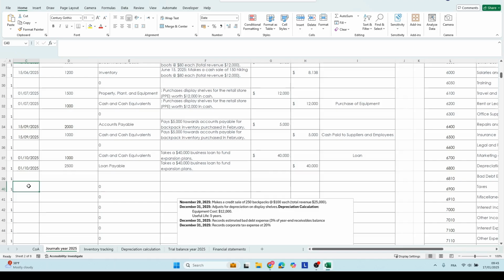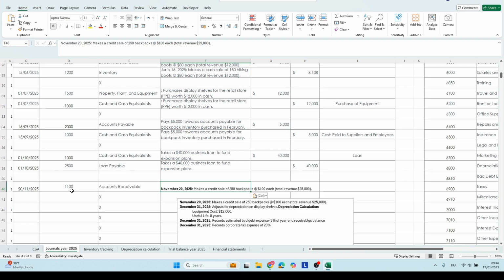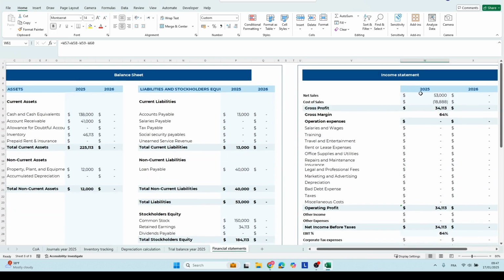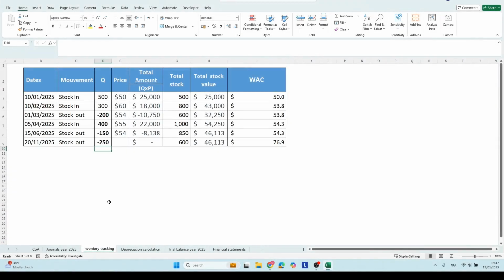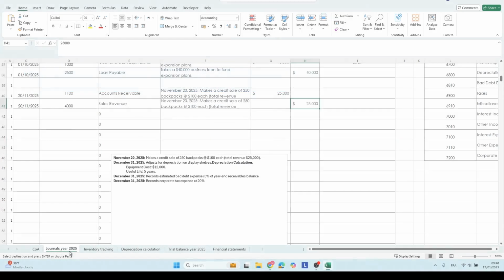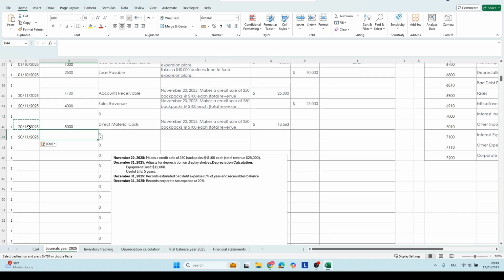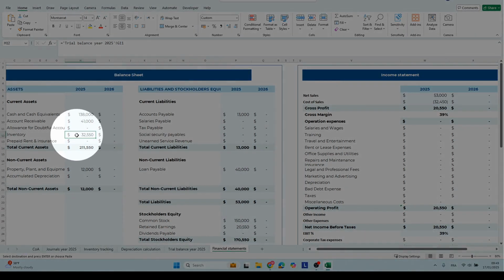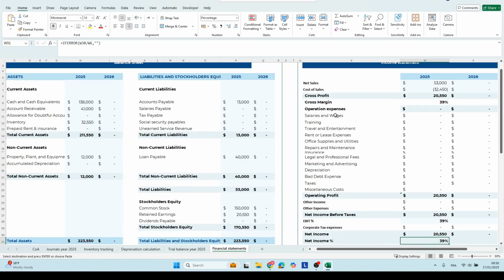Record sales on credit in accounting